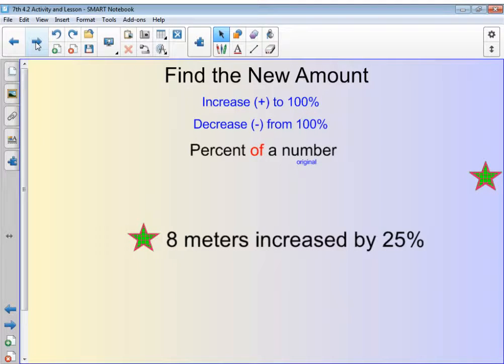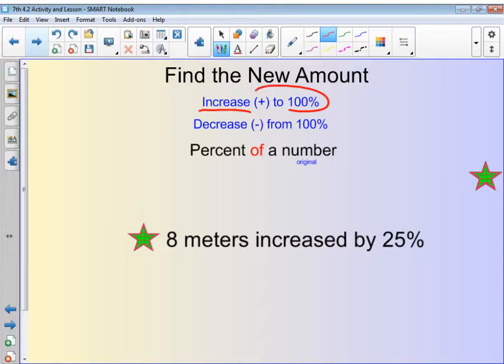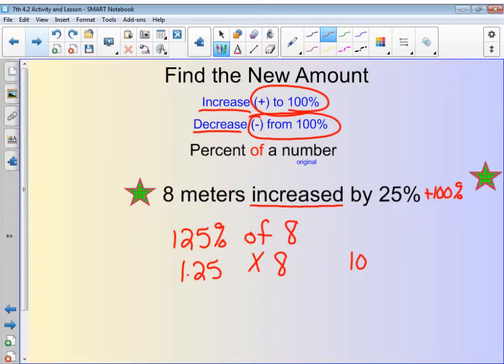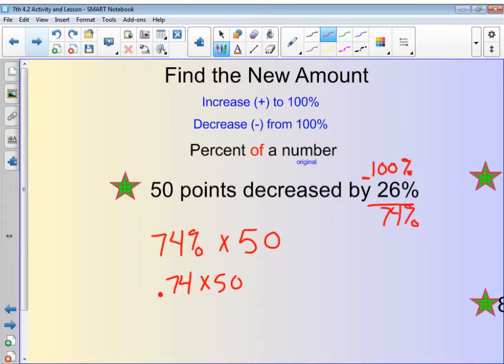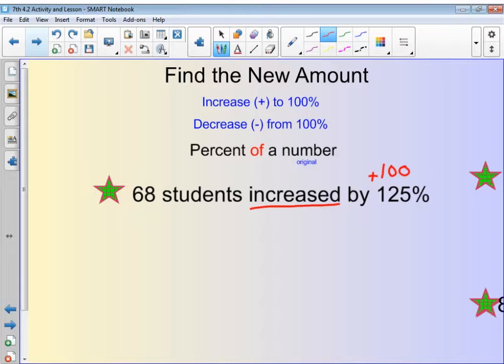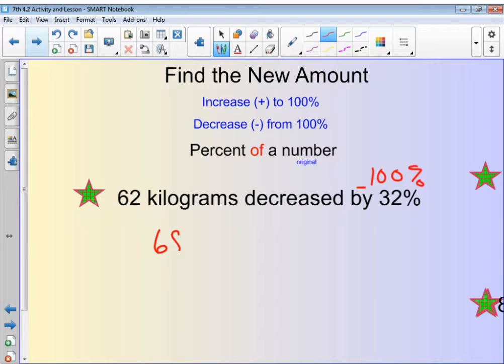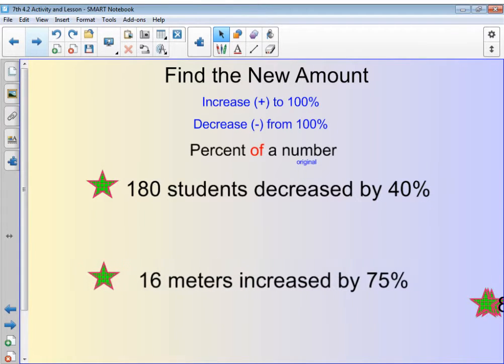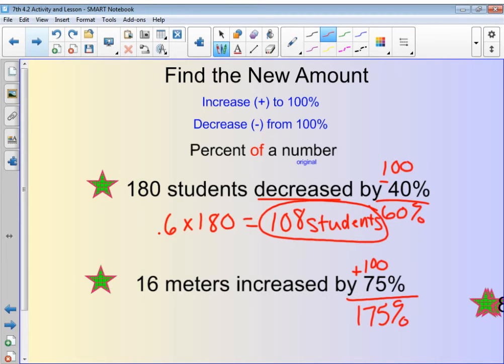7th 6.5 Lesson Finding a New Amount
In this lesson you will be finding a new amount from a percent change.  You will also be working with story problems to find a percent change.